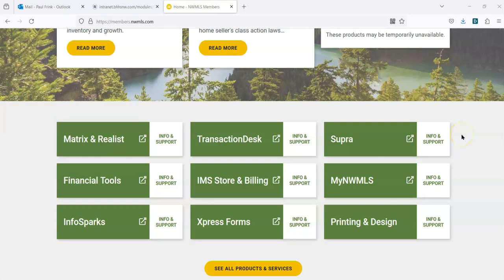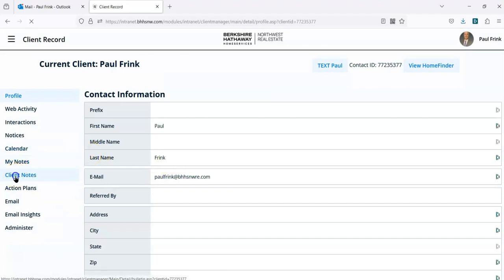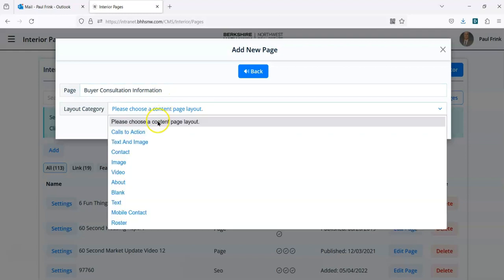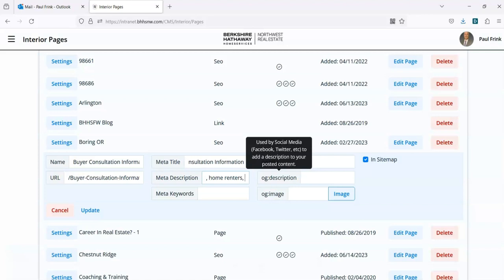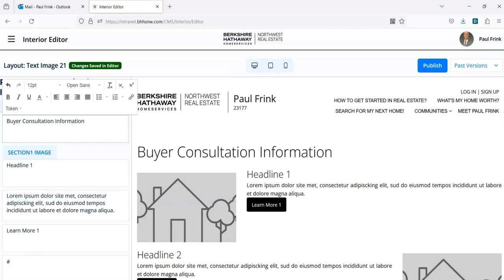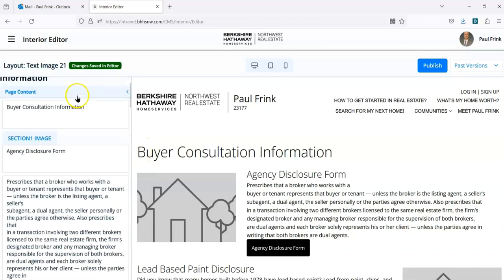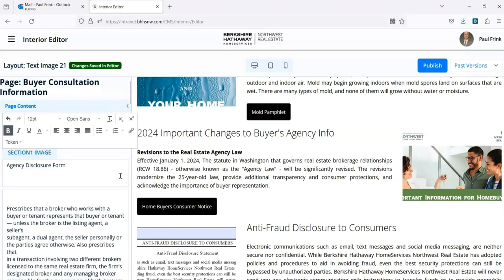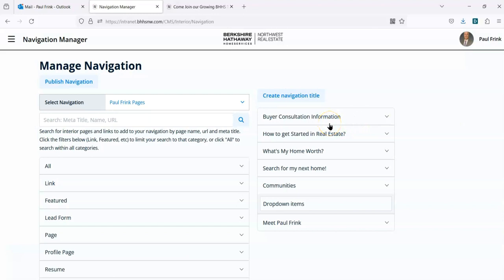How to create a webpage on your site using Reliance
How to create a webpage on your site using Reliance. Today I create a buyer consultation page with photos verbiage and internal links.